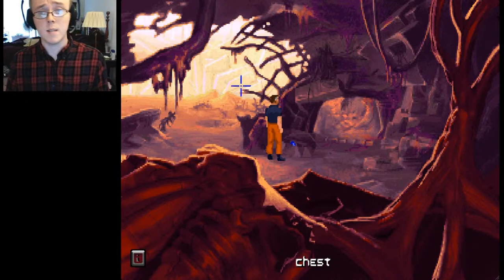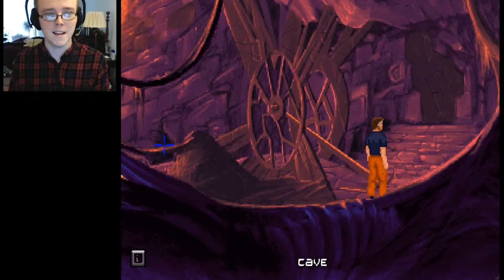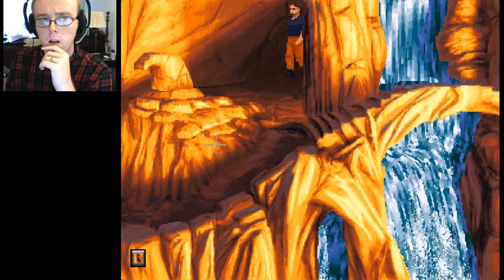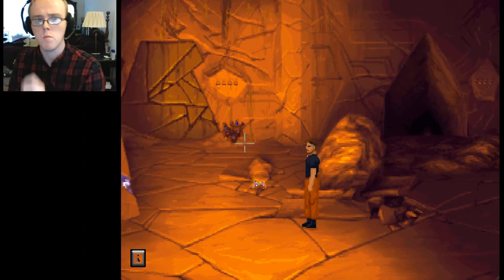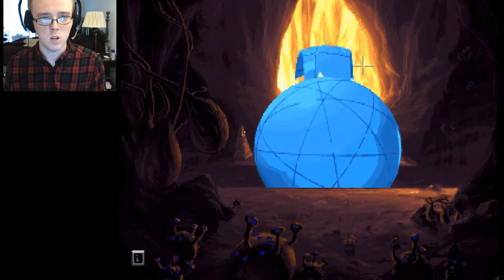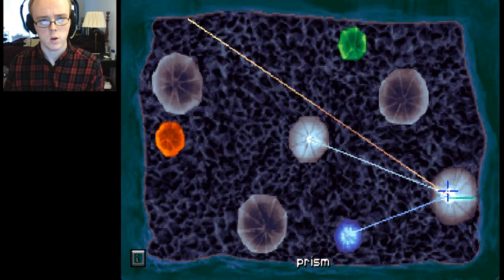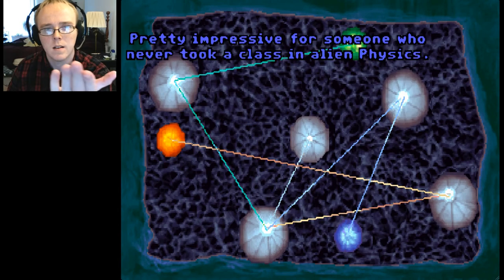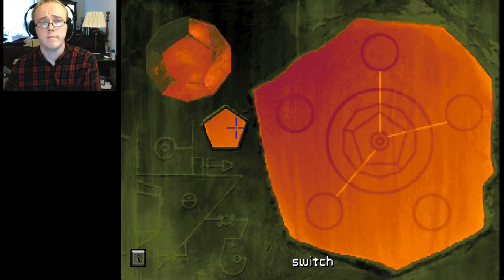LIGHT BRIDGE WOES | THE DIG #8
Seriously, these light bridges are becoming a problem.